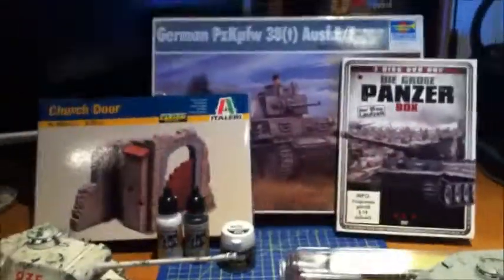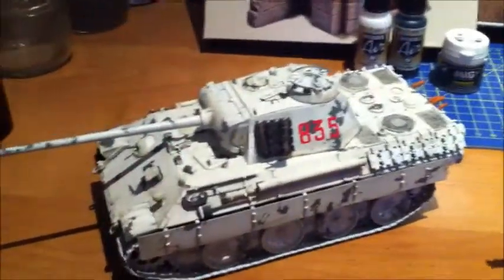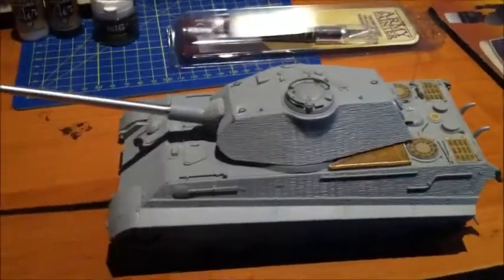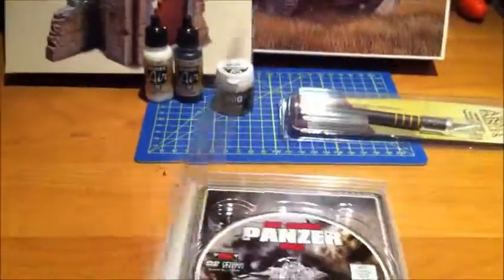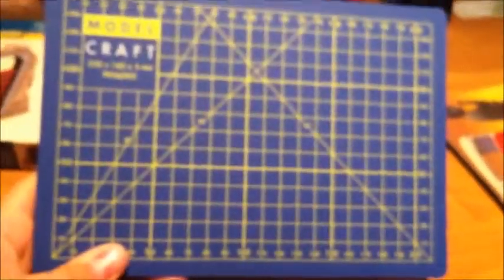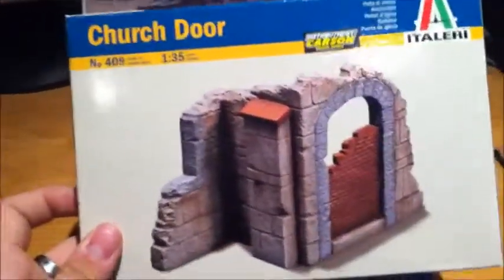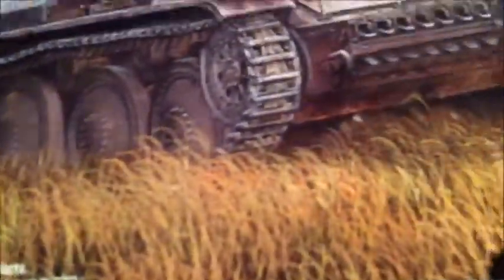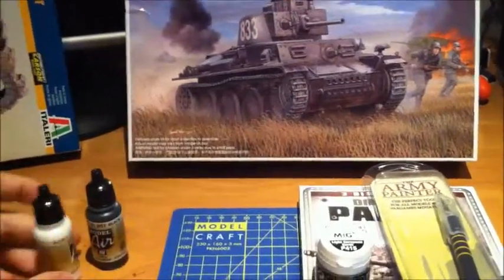Channel Update November 2013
This is my Channel Update for what is comming up in November. What I am going to build, several new things that I bought and I had to give a shout out to Coen C for his great work!

Thanks HollywoodModelling